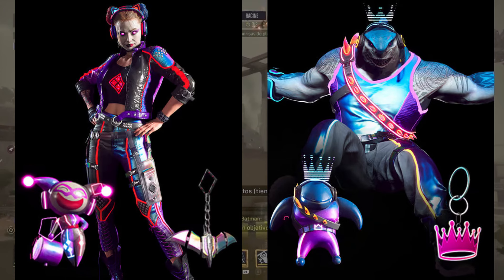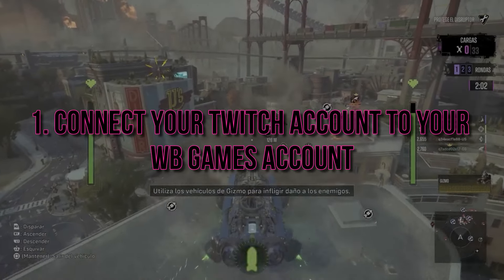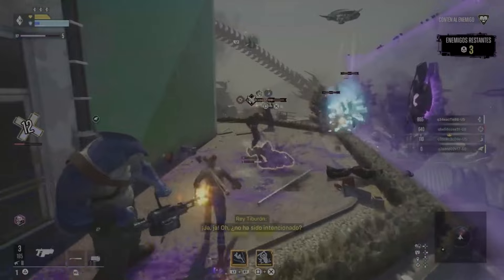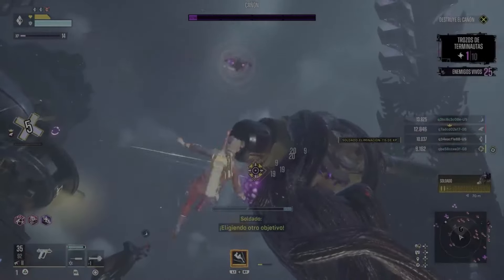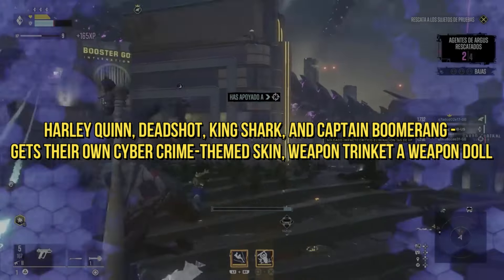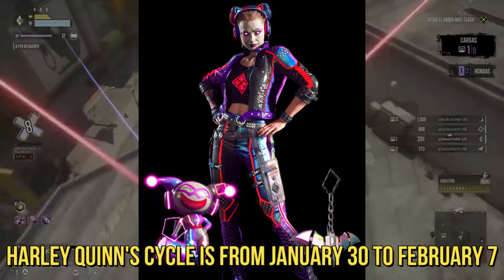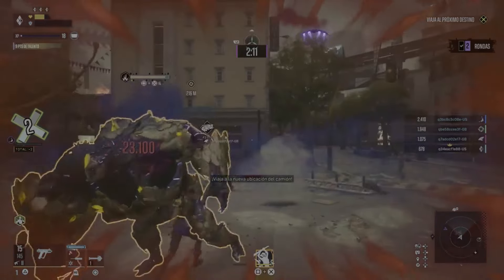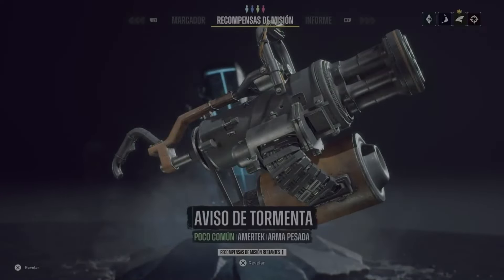How to get Free Skins in Suicide Squad: Kill the Justice League From Twitch drops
How to get Suicide Squad: Kill the Justice League Free Skins From Twitch drops | Get Twitch Drops

Ready to score some exclusive skins in Suicide Squad: Kill the Justice League? Well, you're in luck! Today, we've got the lowdown on how to claim those awesome Twitch Drops.

Harley Quinn's cycle is from January 30 to February 7,
King Shark from February 8 to February 16,
Deadshot from February 17 to February 25, and
Captain Boomerang from February 26 to March 4.